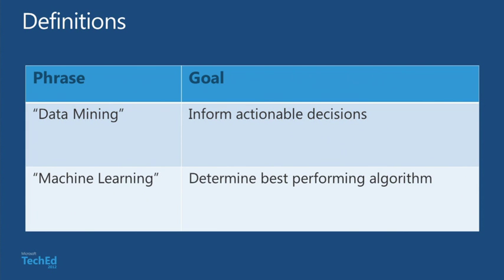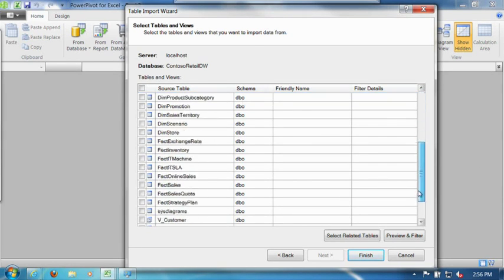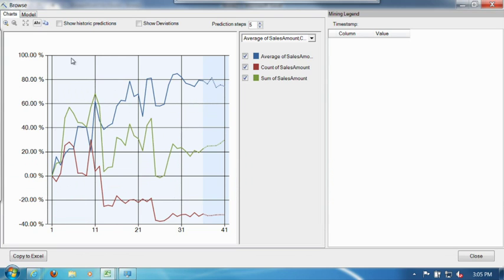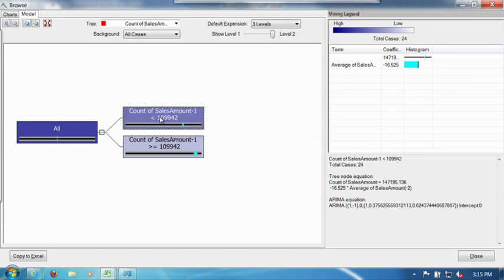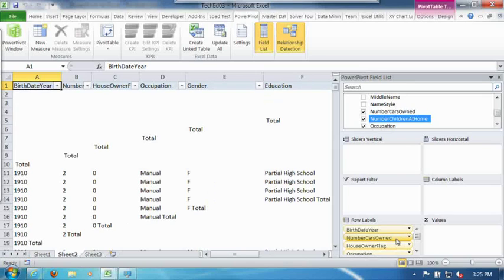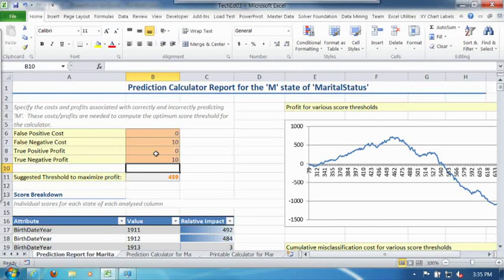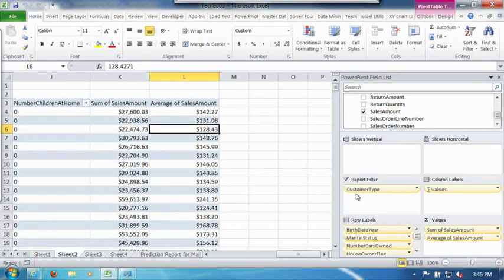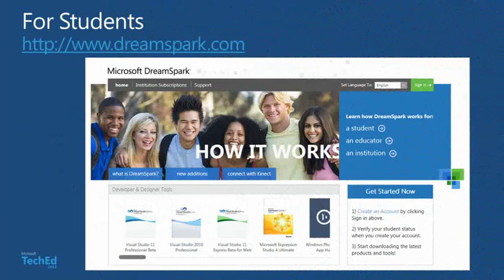TechEd Europe 2012 Data Mining 2012 with Microsoft Excel 2010 and PowerPivot